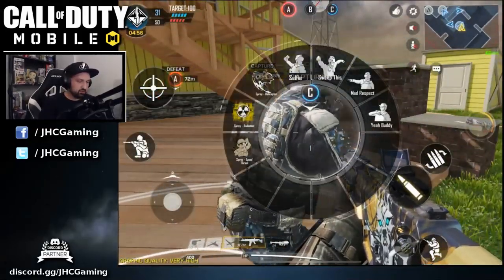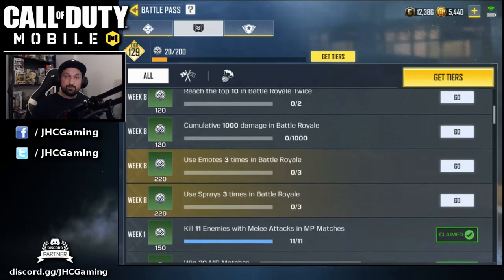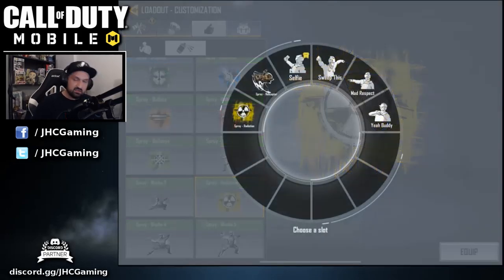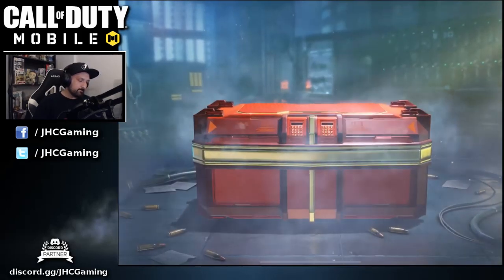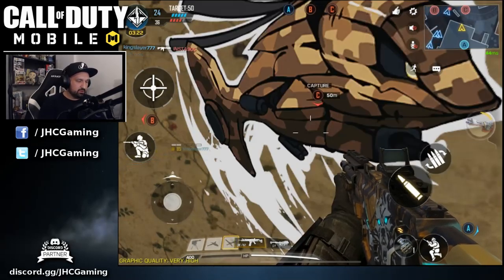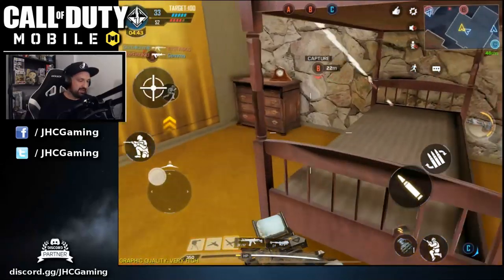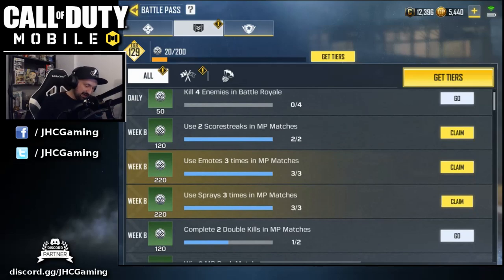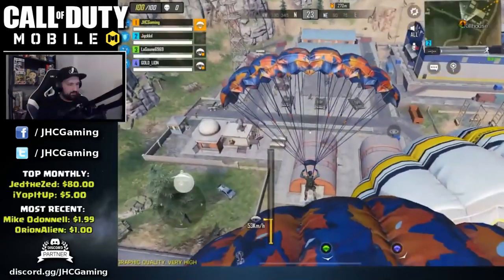How to Start Call of Duty Mobile | Emotes and Sprays | CoD Mobile